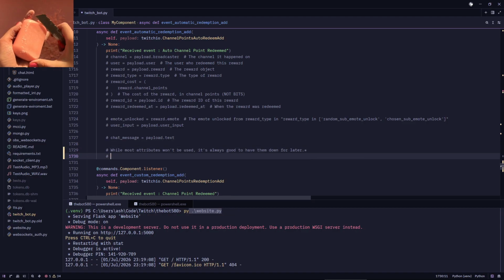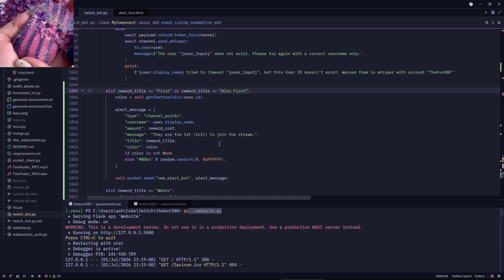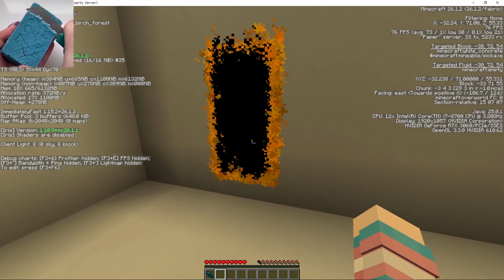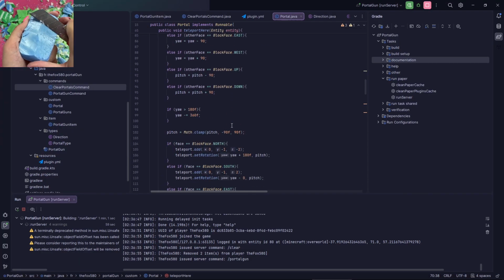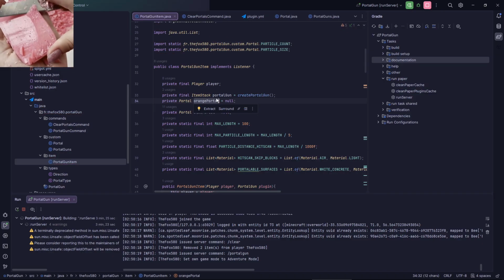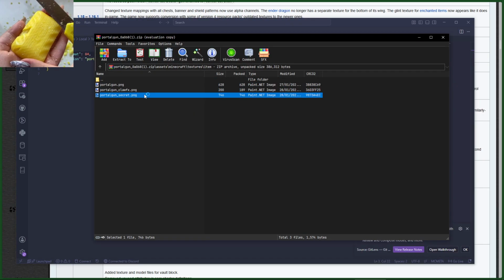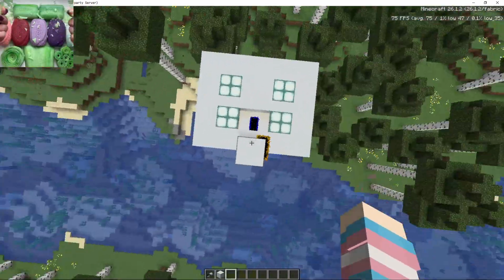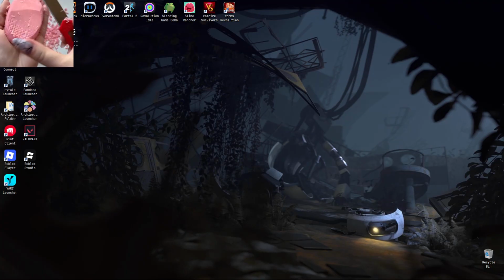adding channel points to the alerts & remaking portal(-ish) in minecraft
Go Live Notification: me like portal me like minecraft me like coding (aka i'm making portal in minecraft)